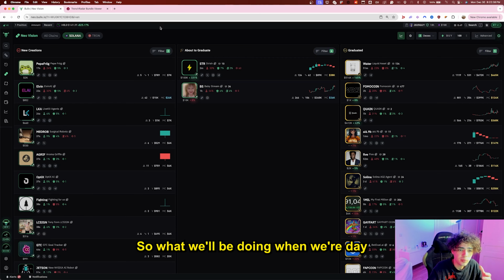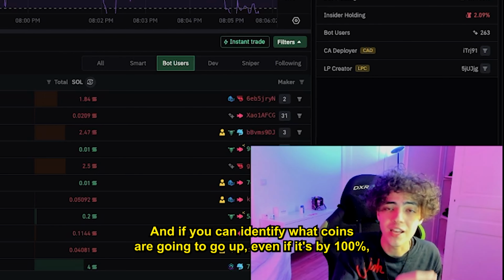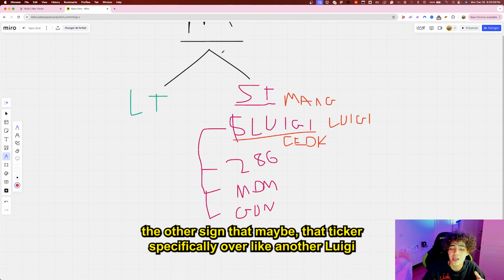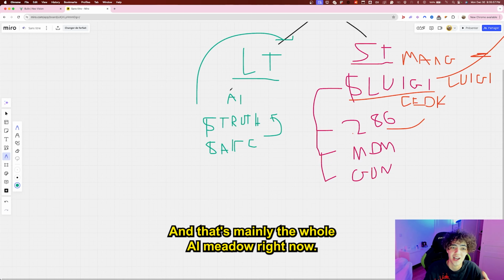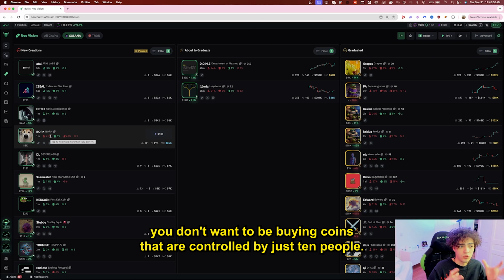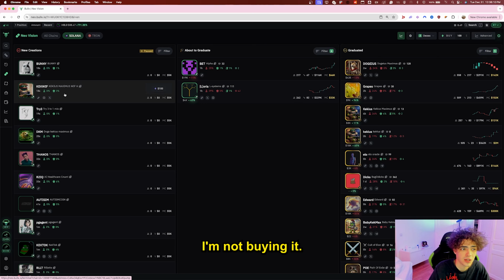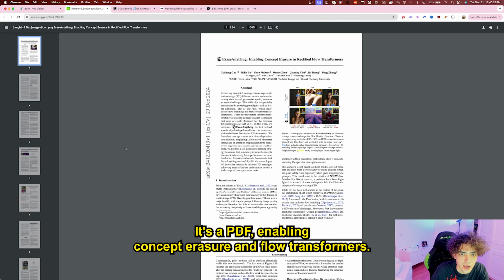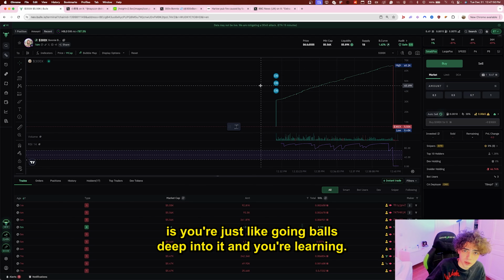How to Trade Memecoins Before They EXPLODE (Step-by-Step Strategy)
📈 Discover how to identify the next big memecoin before everyone else jumps on the hype. Learn the step-by-step strategy for spotting trends, minimizing risk, and maximizing your profits in this tutorial.

Chapters:

00:00:00 - Intro
00:00:44 - Why Low-Caps
00:04:21 - Metas & Narratives
00:11:30 - Token Stats
00:15:57 - Token Research
00:19:55 - Don't Trade Alone
00:23:34 - Conclusion